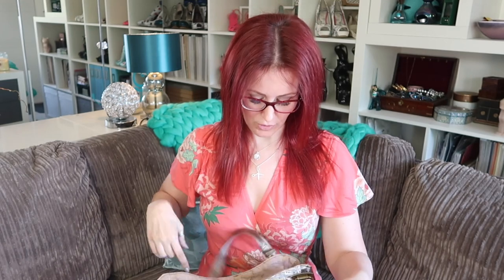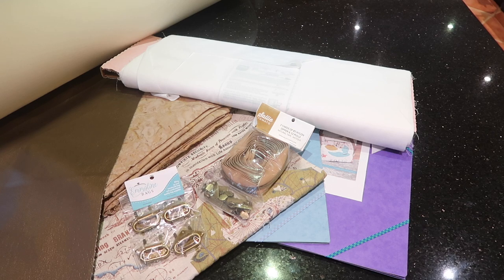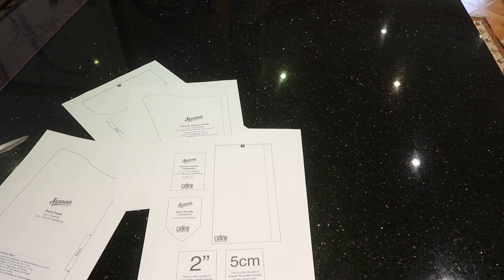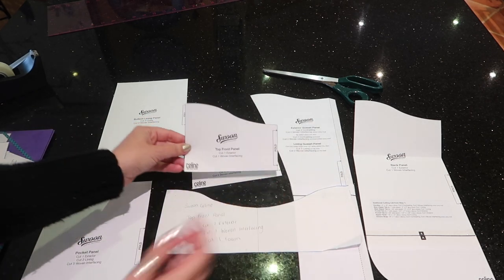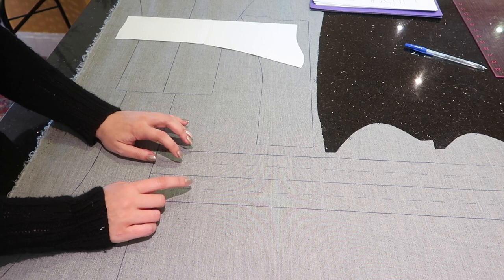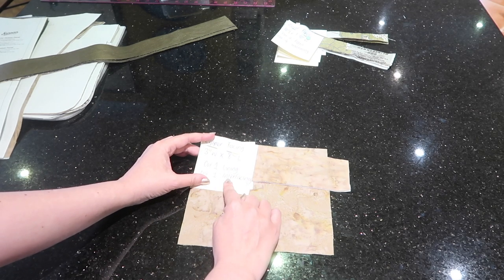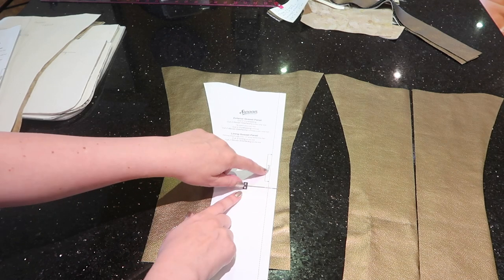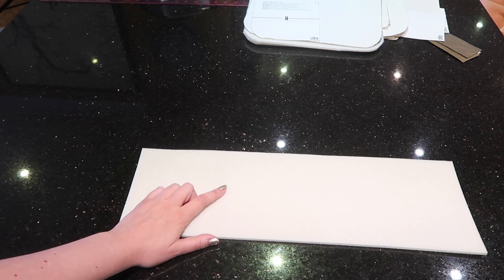Swoon Patterns Celine Tote Bag Sew-Along :: Part 1 :: Cutting Guide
Hey Peeps! As promised here is the Celine Bag sew-along. I really love this bag and I enjoyed making this sew-long for you. Let me know if you have any questions and I will do my best to help.